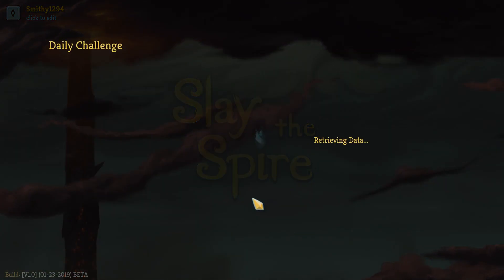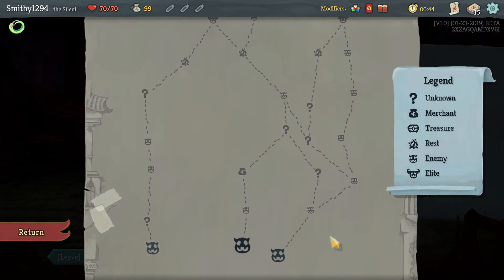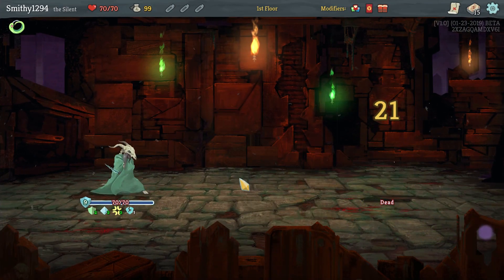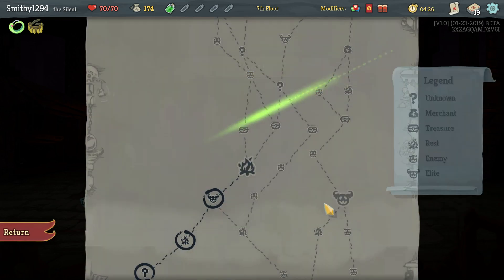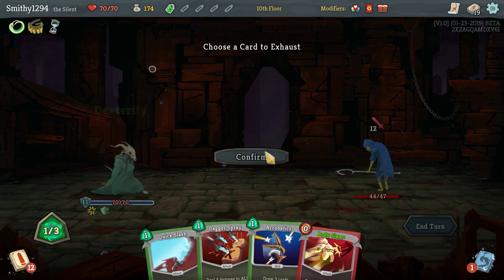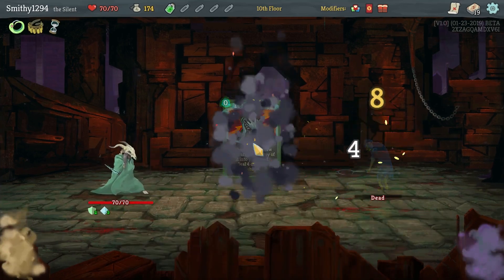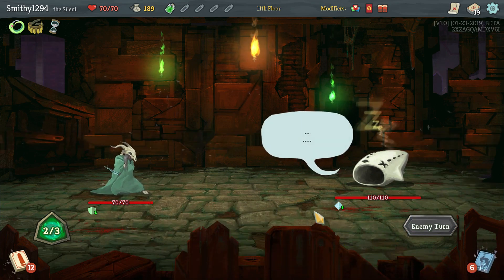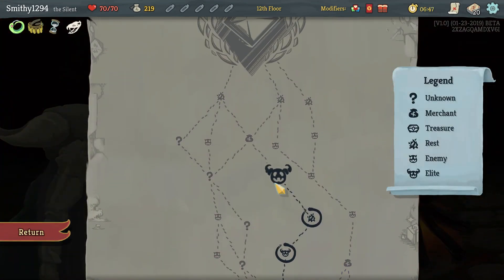Slay The Spire #240 | Daily #220 (25/01/19) | Let's Play Slay The Spire